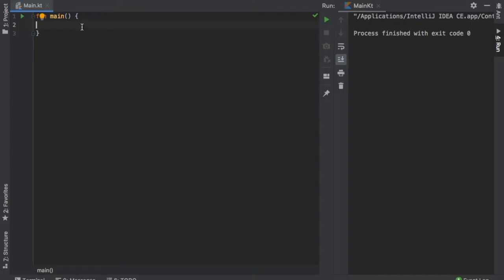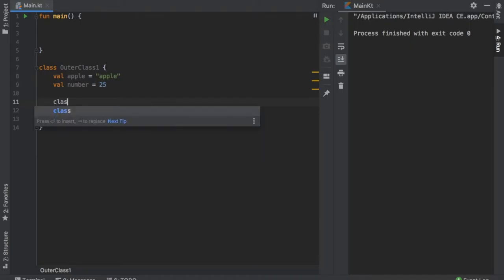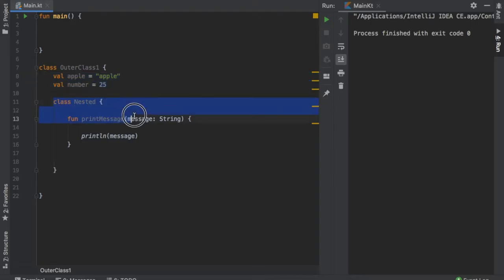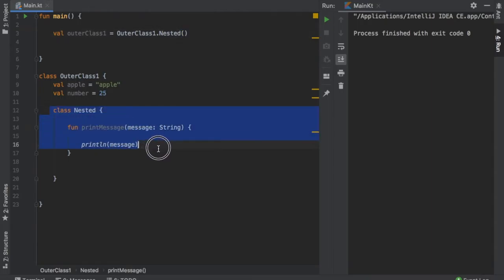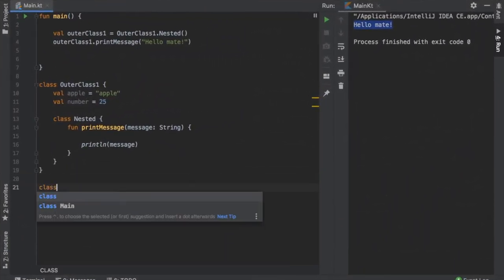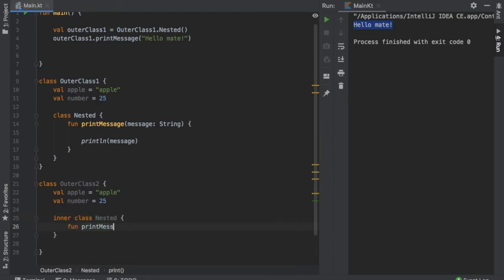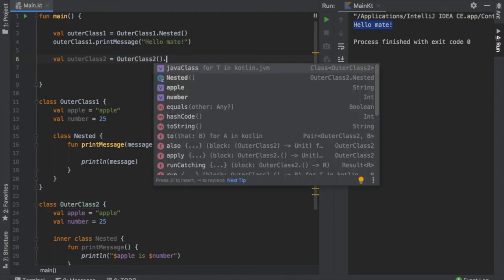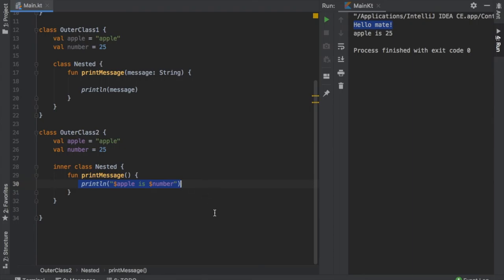Learn Kotlin for Android: Nested & Inner Classes (Lesson 21)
In this video we will be talking about nested and inner classes! They're very easy! Leave a comment in the comment section below if you have any questions.